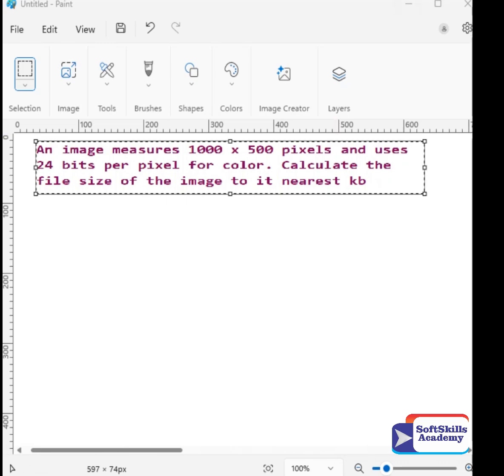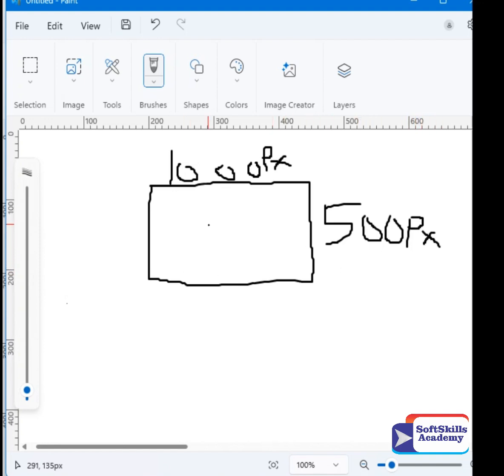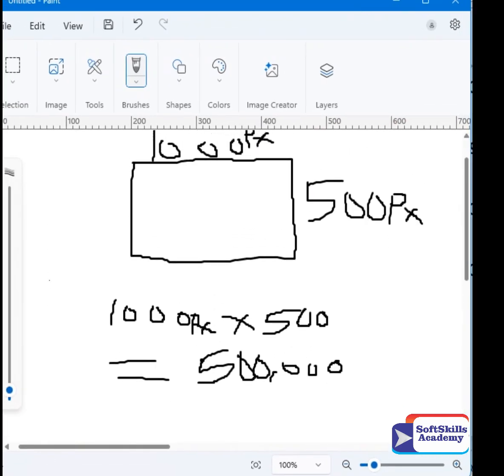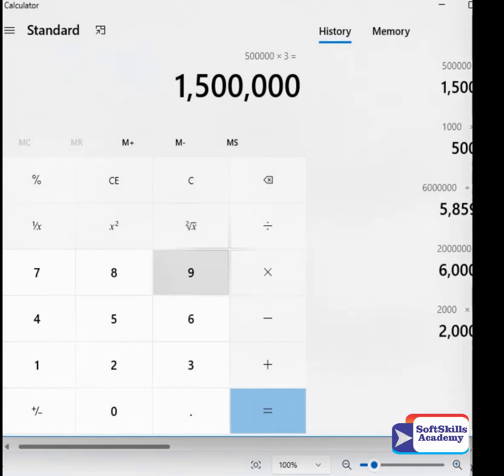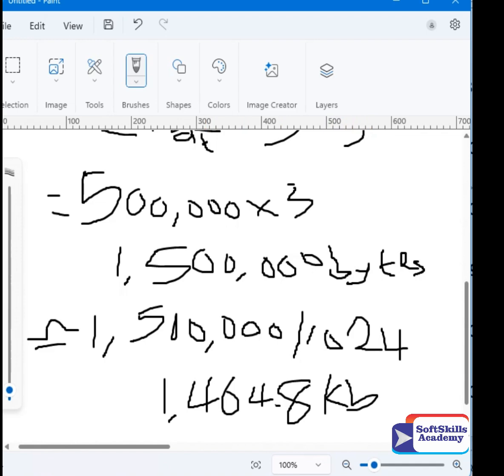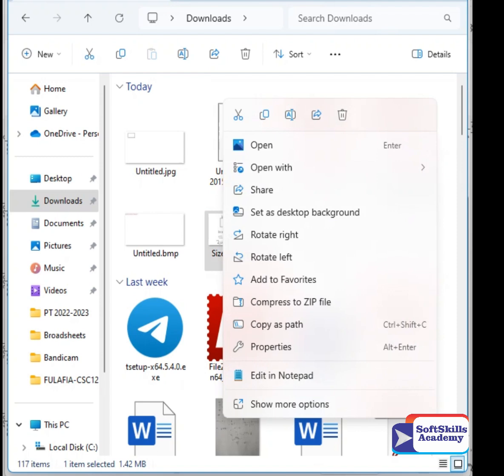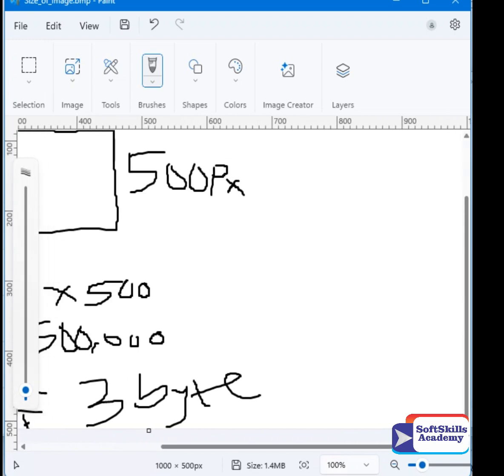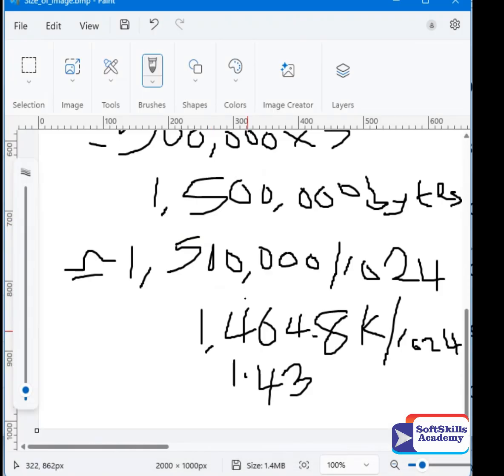Calculate the Size of an Image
Scenario: An image measures 1000 x 500 pixels and uses 24 bits per pixel for color. Let's calculate its file size in kilobytes (KB).